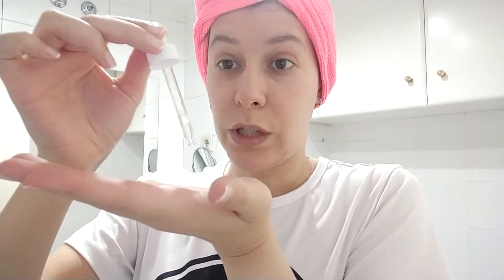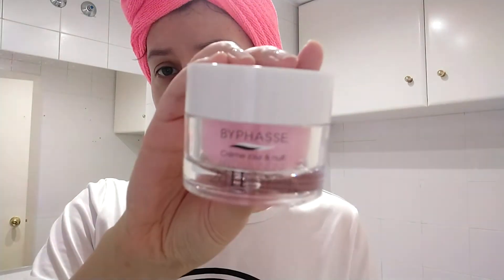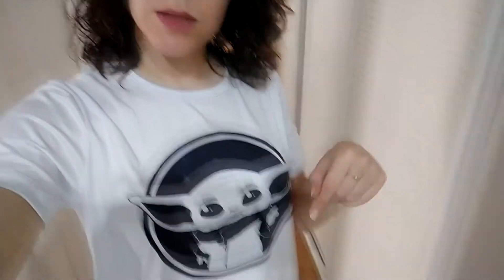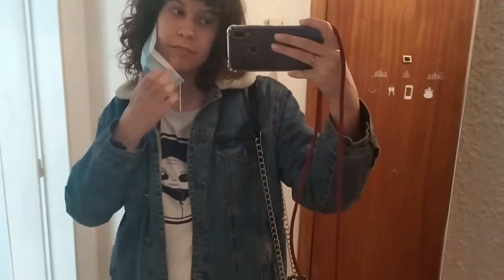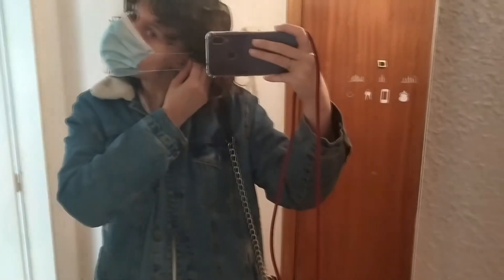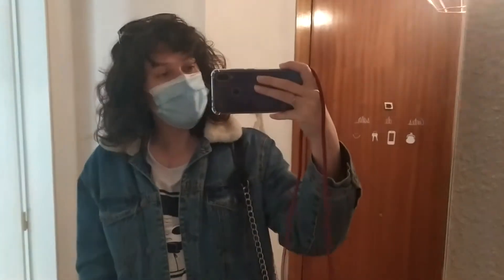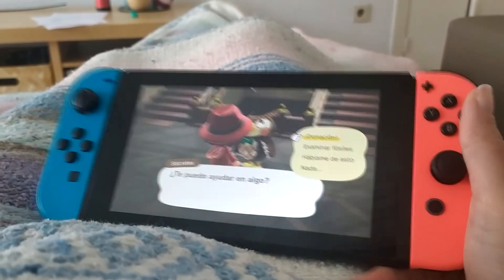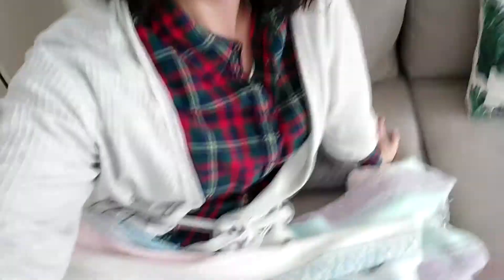Vlog 03.05.21 día festivo en Madrid | Puente de mayo | SariisTV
Buenos días,

Hoy os traigo un vlog con el móvil, perdonar por el volumen y la iluminación, de mis días en Madrid. Ya sabéis que nos fuimos porque Alberto volaba a Berlín para la tesis y yo tenía que votar para las elecciones del 4-M Madrid.

Nos vemos pronto con otro vídeo. Besos y gracias por pasarte ^^